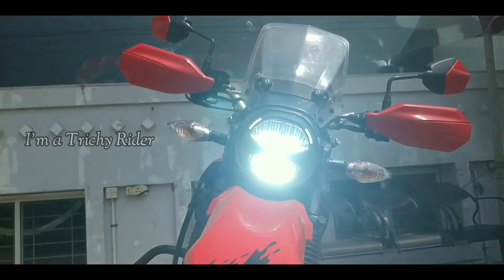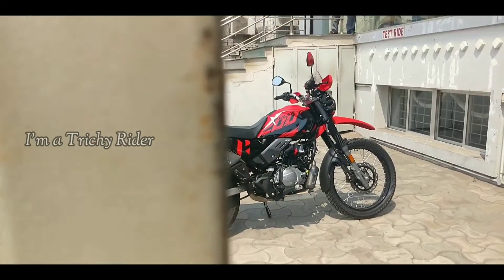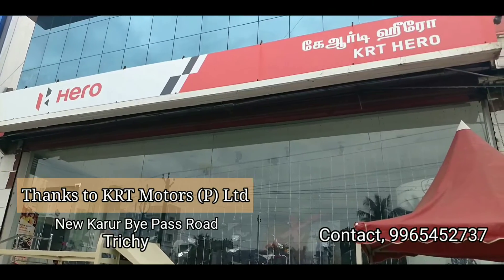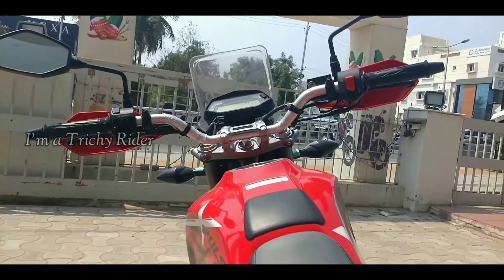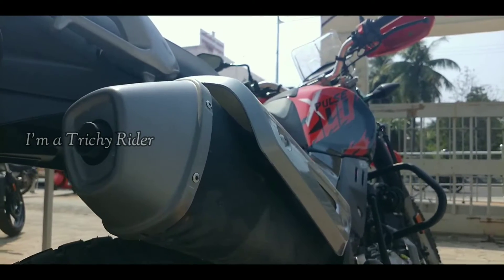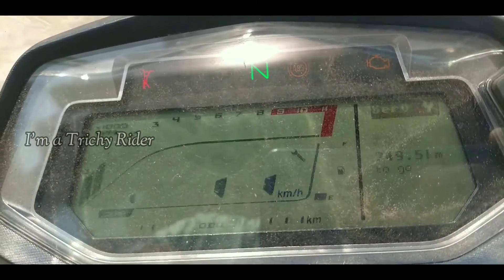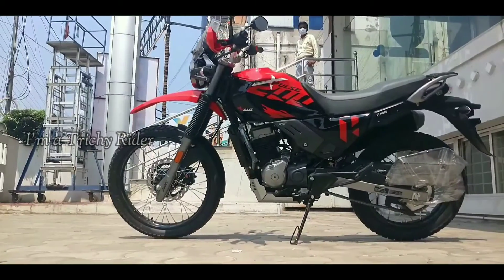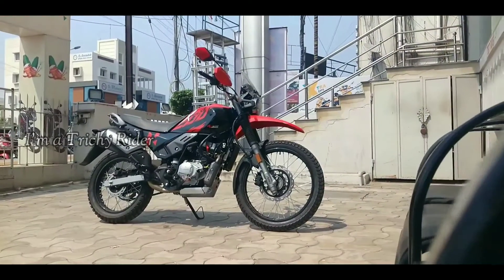All New BS6 Hero Xpulse 200 4V l Detailed Review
All New Hero Xpulse 200 4V Detailed Review